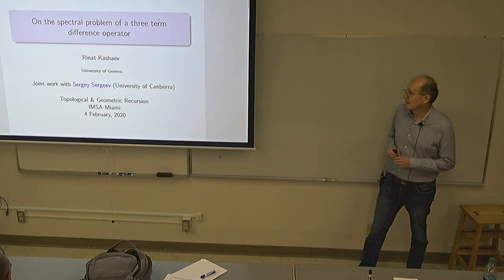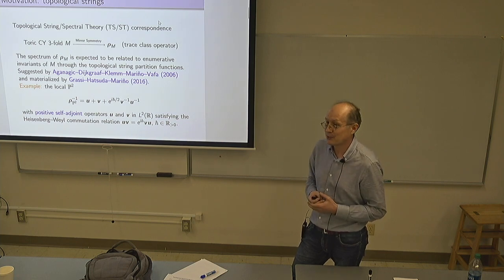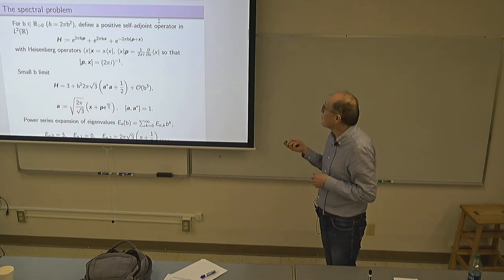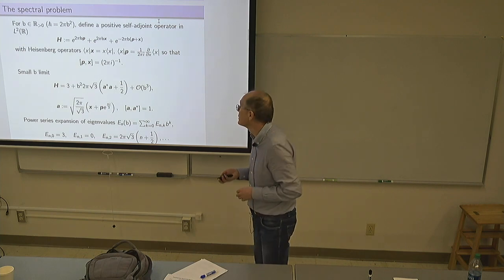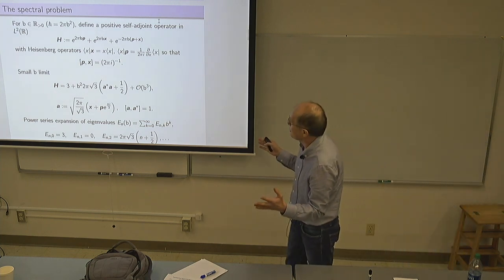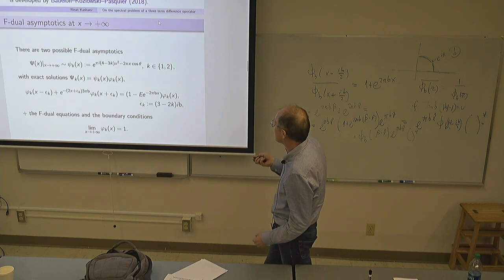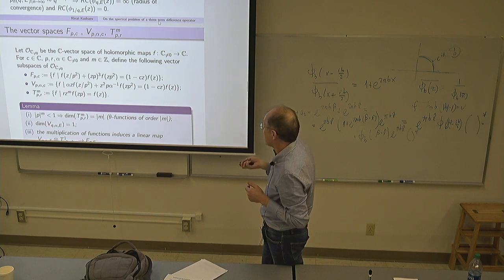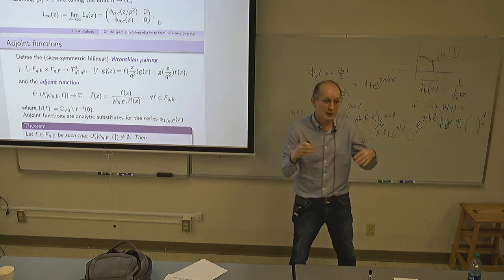On the Spectral Problem of a Three Term Difference Operator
Speaker: Rinat Kashaev
02/04/20

We address the spectral problem of the quantum mechanical operator associated to the quantized mirror curve of the toric (almost) del Pezzo Calabi—Yau threefold called local P^2 in the case of complex values of Planck’s constant. This is a joint work with Sergey Sergeev.